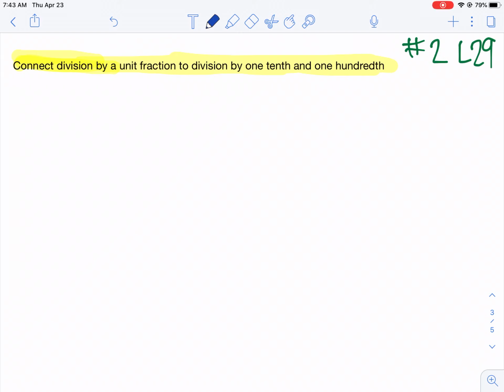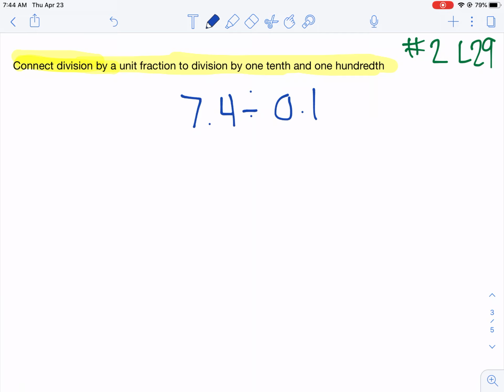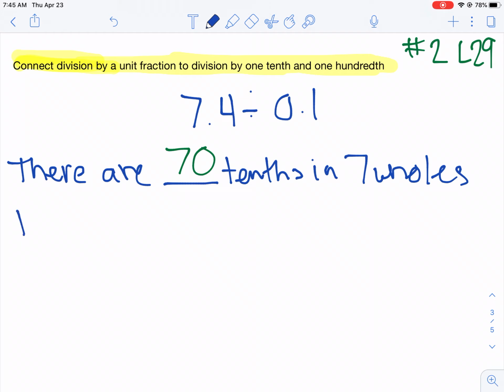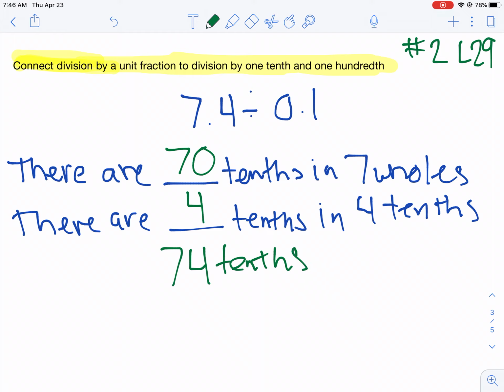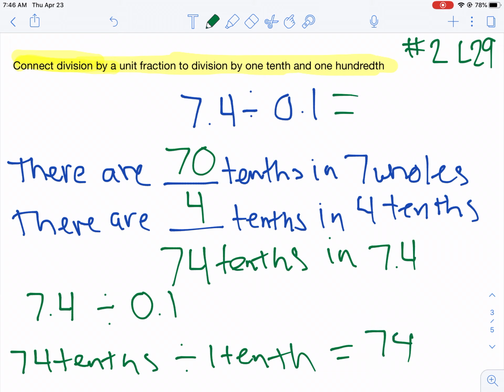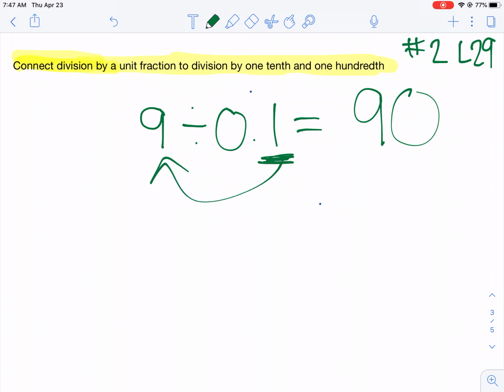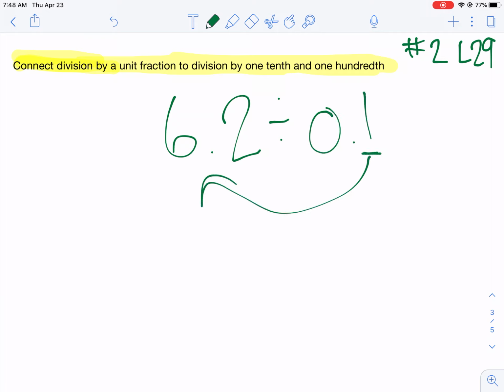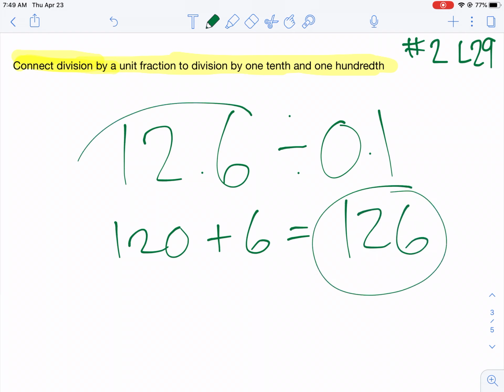Module 4 Lesson 29 Concept Development #2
Connect division by a unit fraction to division by one tenth and one hundredth